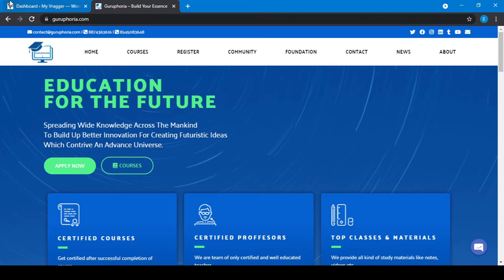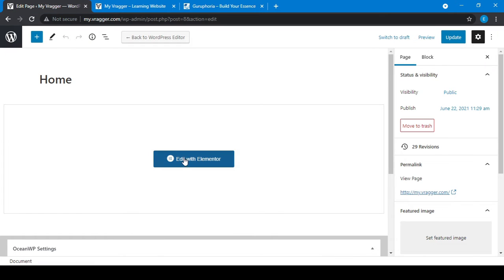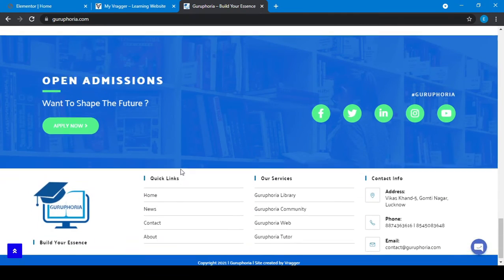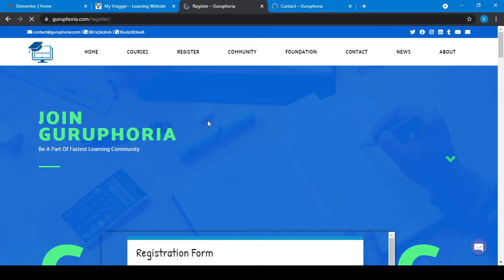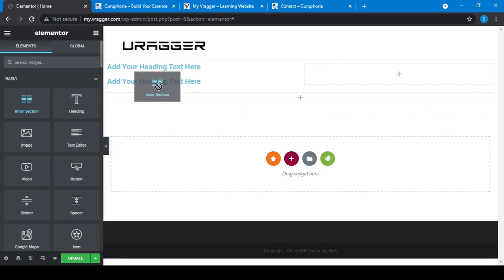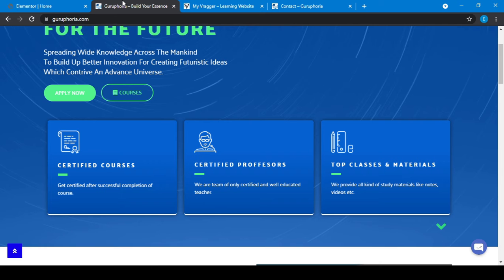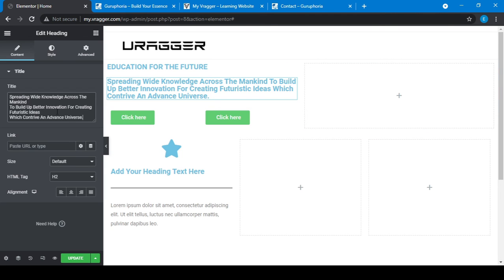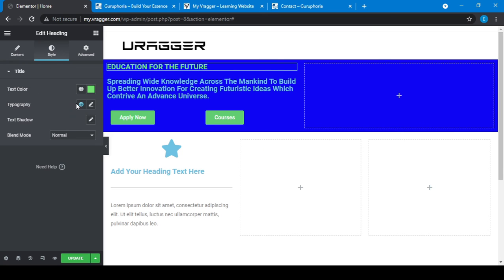Website & Section Structure | WordPress Website | Free Elementor | Web Development Course